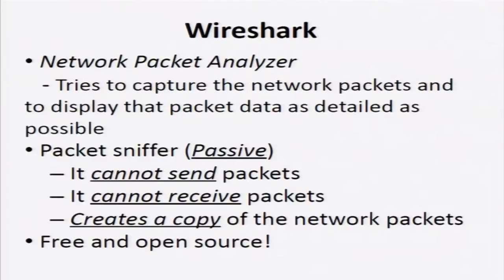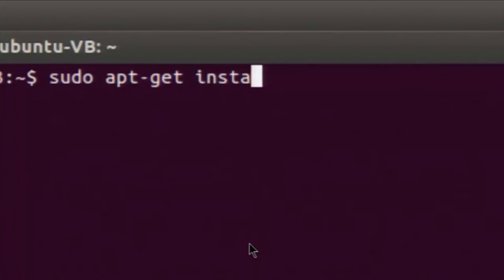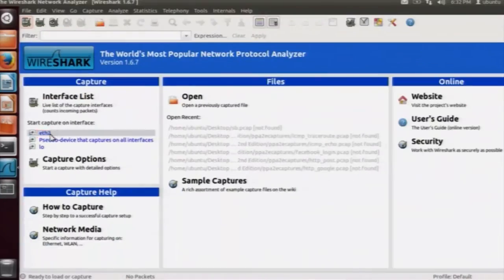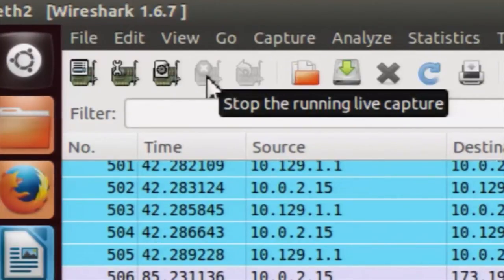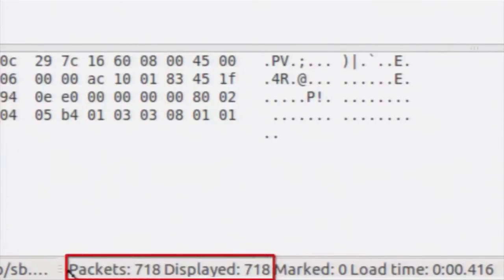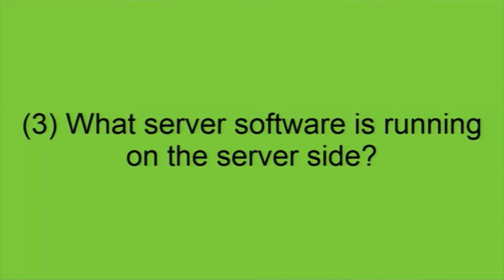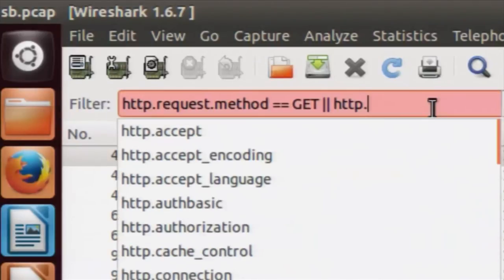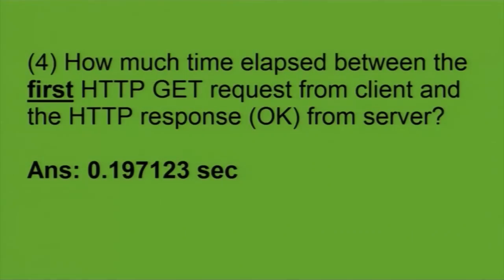CS M S005 Introduction to Wireshark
This is 5th session of Cyber Security workshop arranged for teachers. It was delivered by Mr. Thyagarajan Radhakrishnan from IIT Bombay.

In this session he talked about Wireshark, its Features and Application. He then gave a demo on Wireshark.